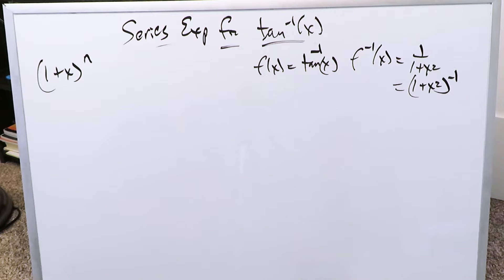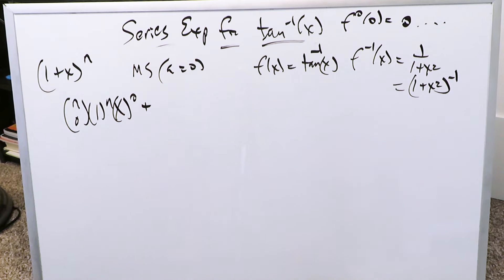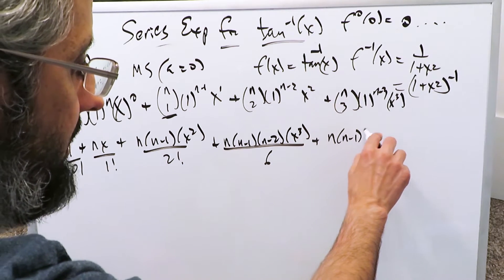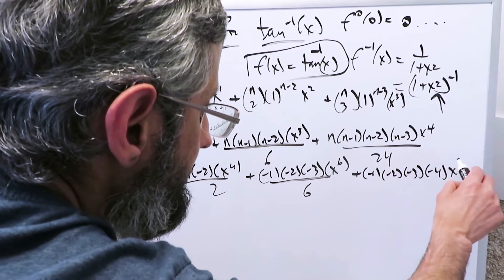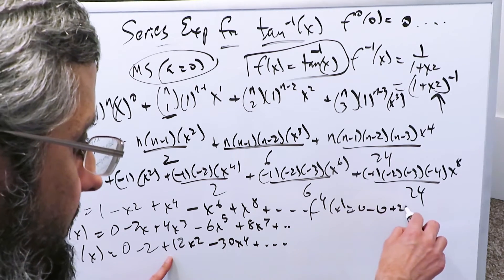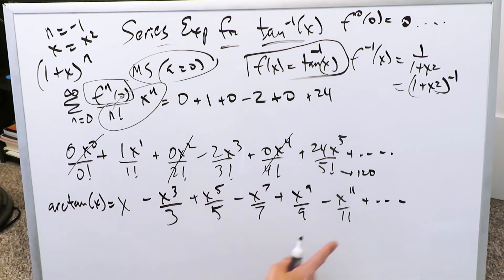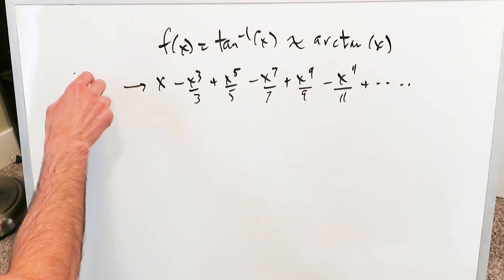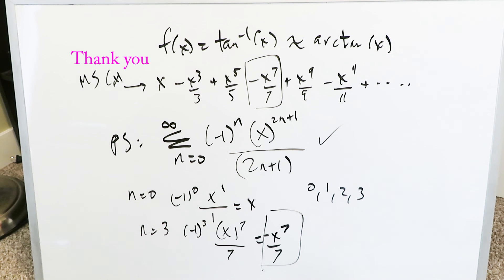Series Expansion for Arctan (the Inverse Tangent) Function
Use the binomial series to develop the series for arctan (x) and its power series rule.